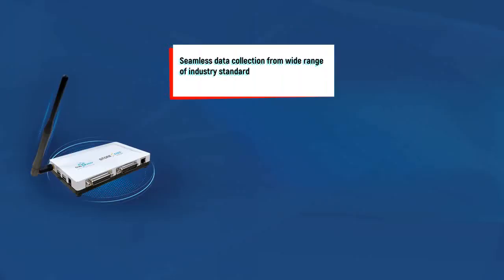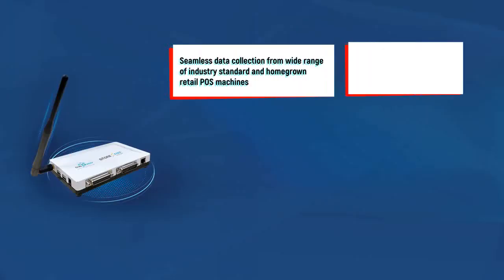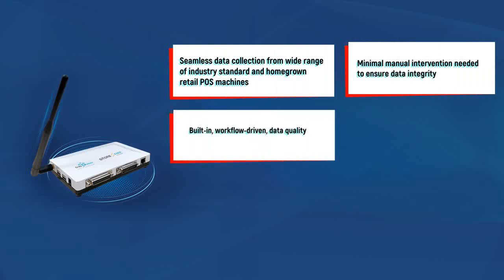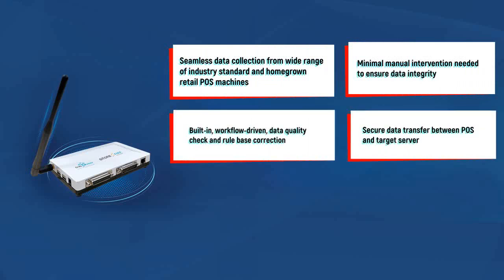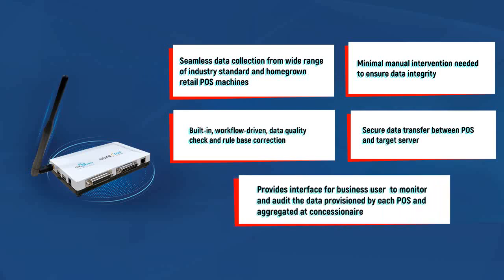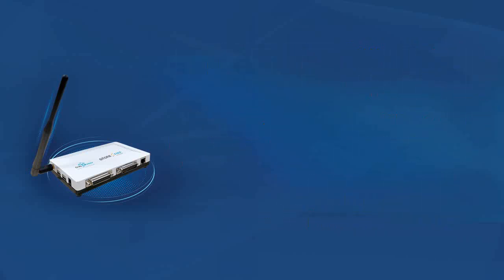Make Sense of Stores Sales Data with Store Sense!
Presenting GrayMatter’s Store Sense, an IoT device that enables real-time data capture from POS systems. The device enables significant business value for global airports, driven by the following:

1. Automated data capture from point of sale leading to more efficient and accurate revenue reporting by retailers

2. Data captured is used for billing and subsequent income computation based on contract rules. Enhanced accuracy in sales data collection ensures that there is no revenue leakage and hence no negative impact on income computation for the airports

3. Store Sense integrates data from multiple sources including boarding pass scanner, passport scanner as well as POS machines to enable cross-linked, insightful analytics through analysis of passenger demographics and purchase data

4. The device also enables push of messages to passengers’ smart phones and thereby supports execution of promotional campaigns leading to enhanced store revenues